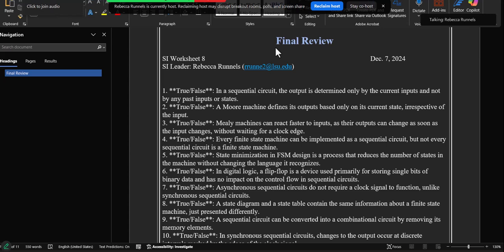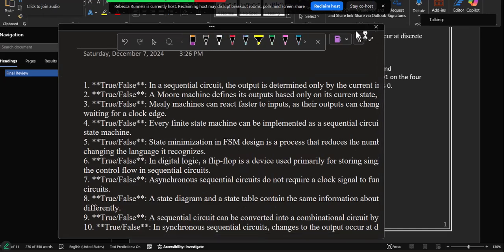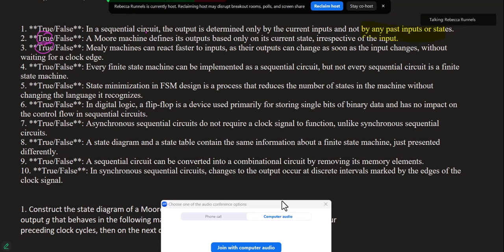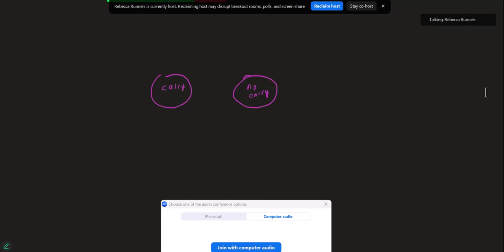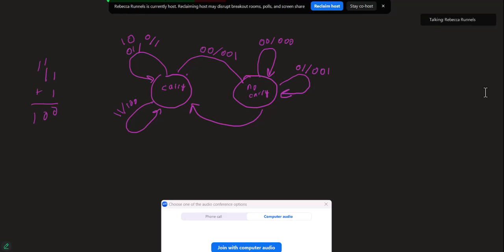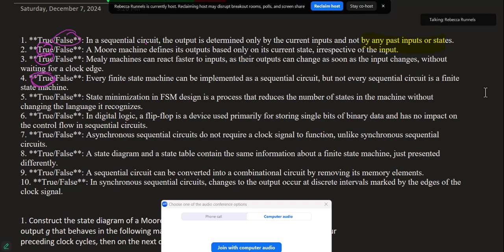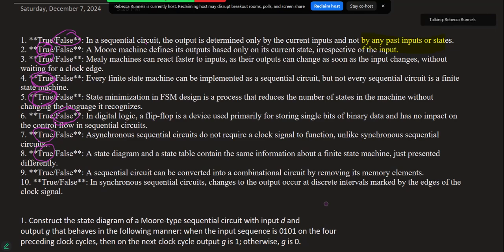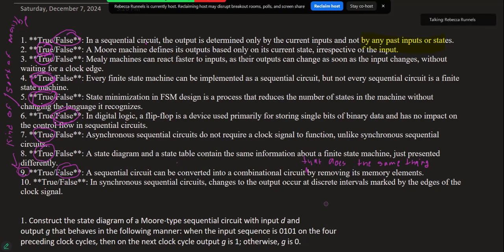2742 exam review true/false